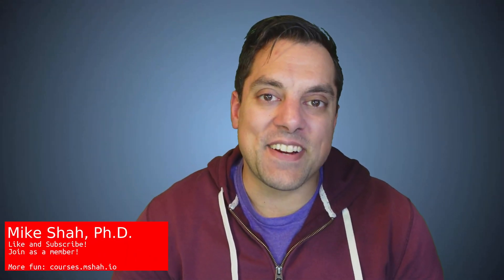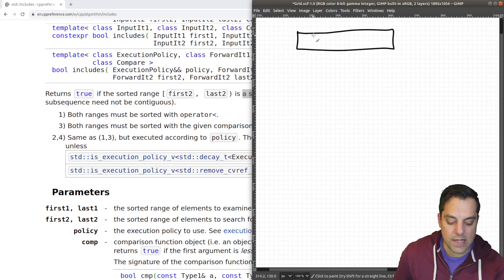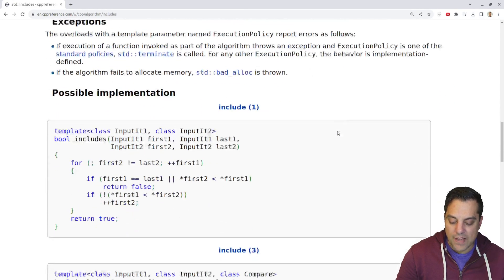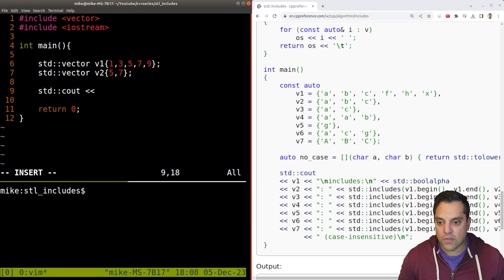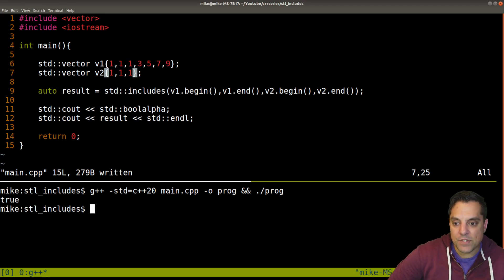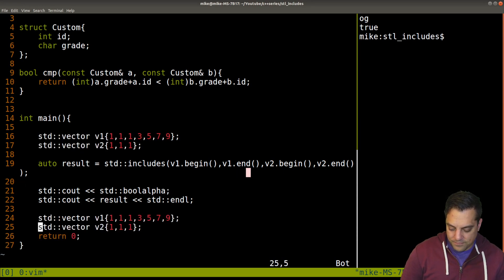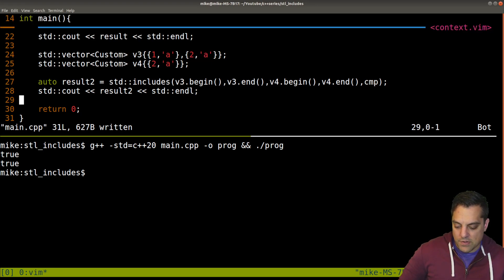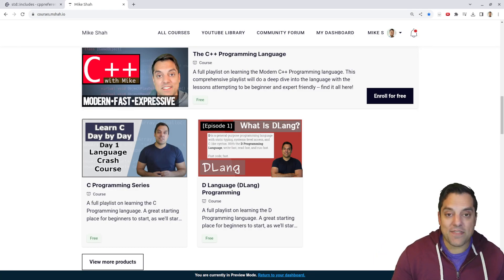C++ STL algorithm - includes (for finding subsequences) | Modern Cpp Series Ep. 169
►Lesson Description: In this lesson I show you the 'includes' algorithm for searching for subsequences between containers. I'll show you how to use it for a basic vector, a custom type, and even mixing containers! This data structure follows the mathematical 'include' test you would otherwise perform on two sorted sequences.